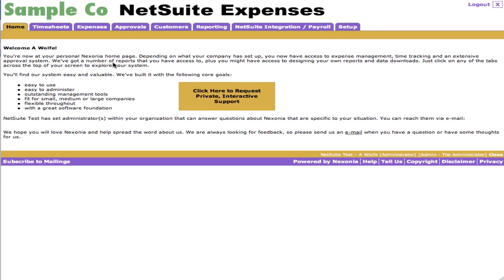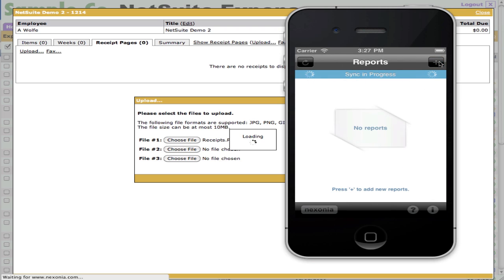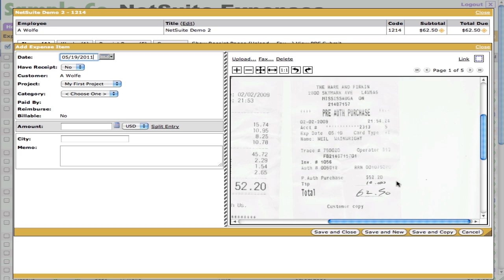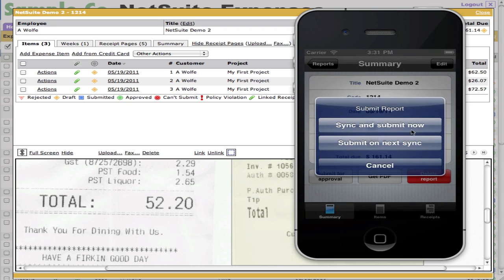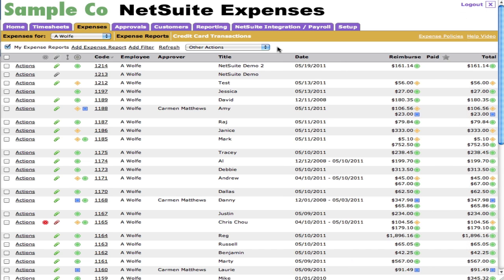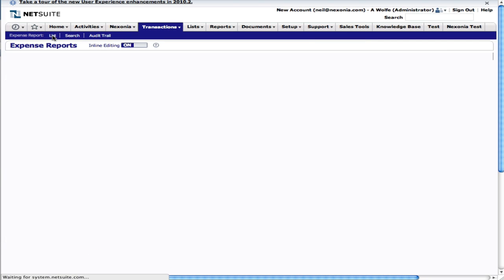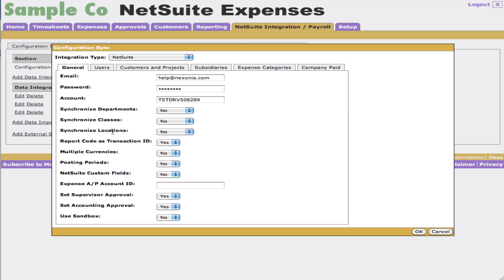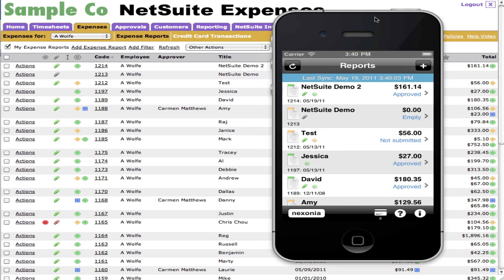Nexonia Expenses with NetSuite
Overview of Nexonia Expense Reports on the web and our seamless NetSuite and iPhone integration. Includes multiple currencies, exchange rates, receipt uploading/linking and approval processes. Fully automated cloud to cloud integration with NetSuite.